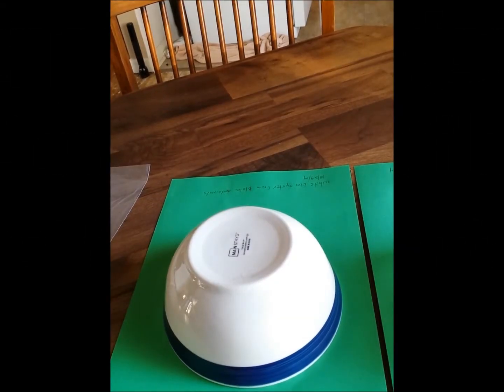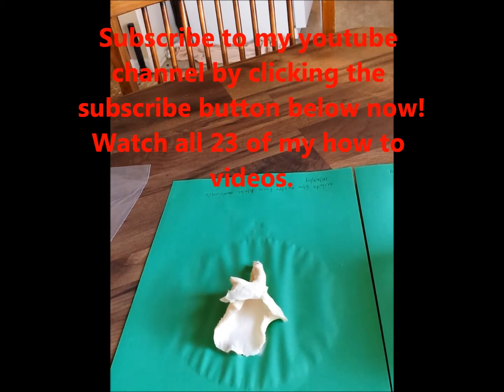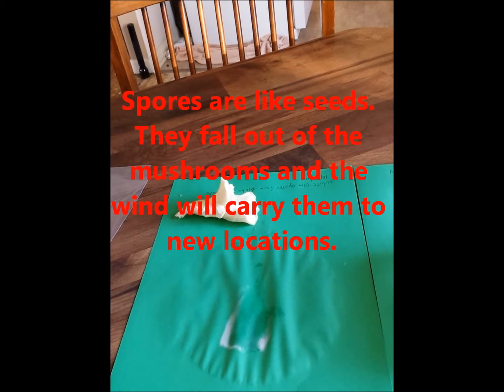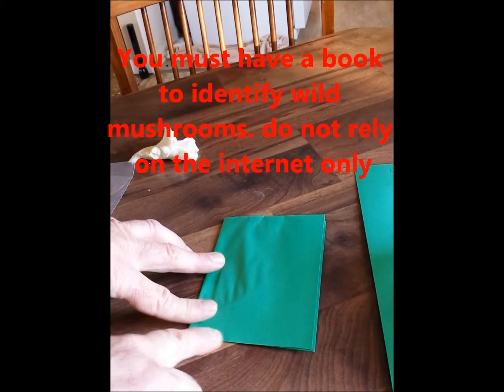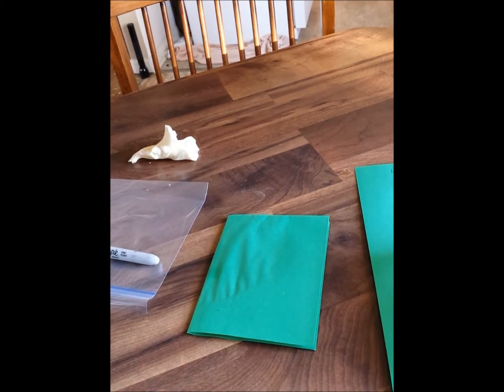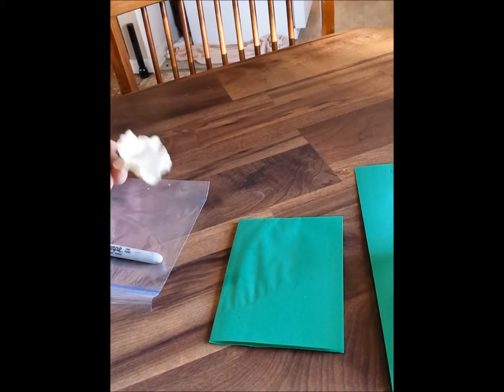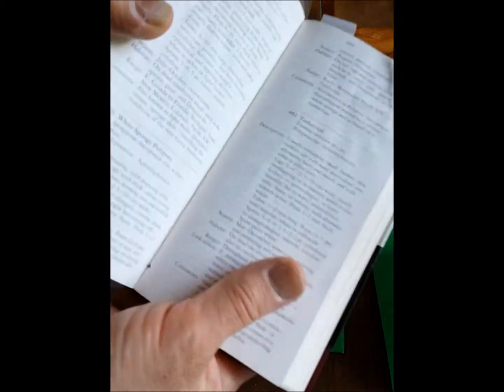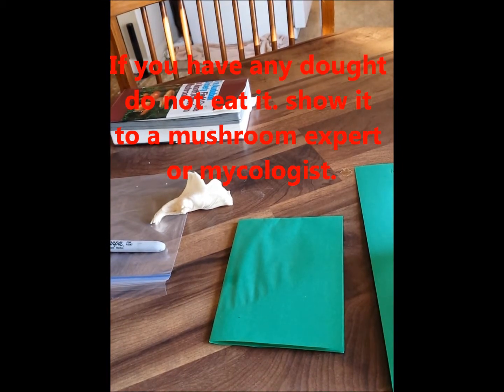10 30 2014 spore print how to video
How to make a spore print